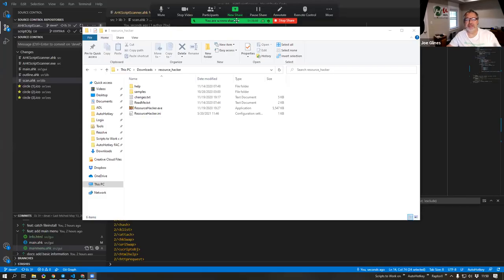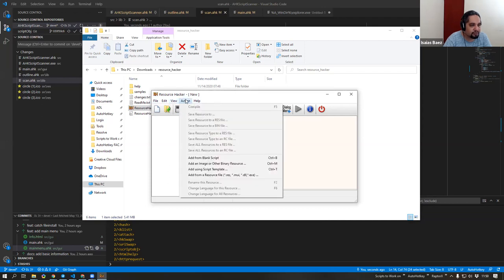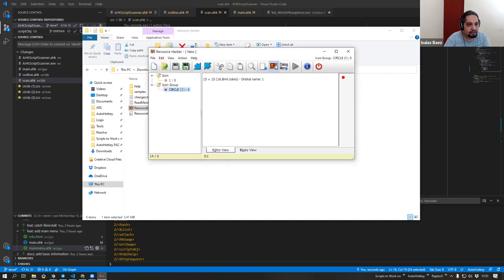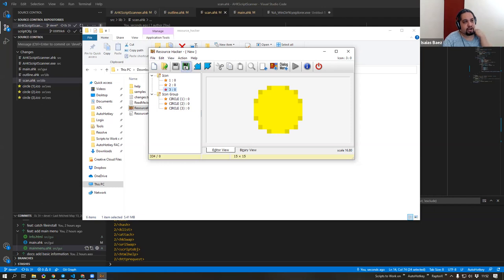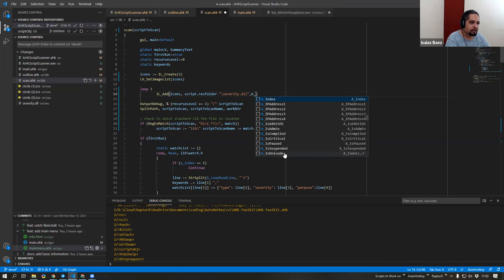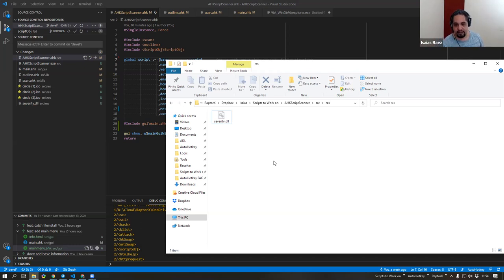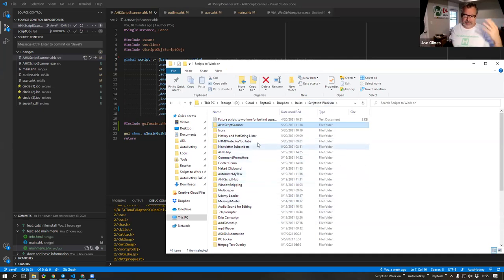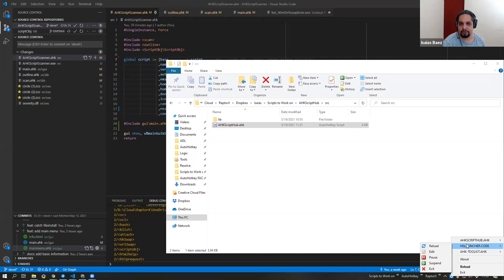Creating a DLL to store icon files is easy with Resource Hacker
Here Isaias shows how Creating a DLL to store icon files is easy with Resource Hacker.   Often we are wanting to share our scripts with files / icons, resources.   In this video Isaias Baez (RaptorX) walks us through how easy it is to create a DLL file that will embed the icons for a script.